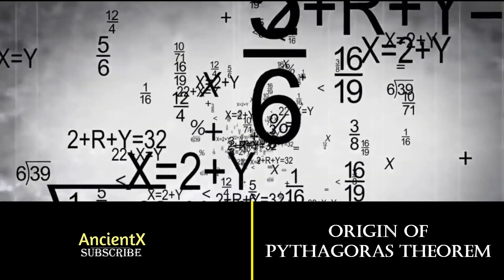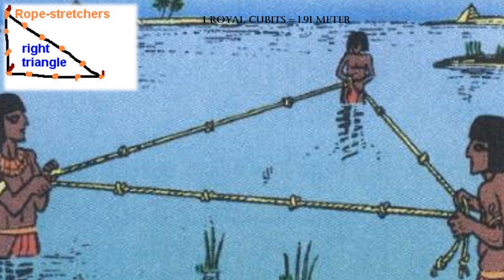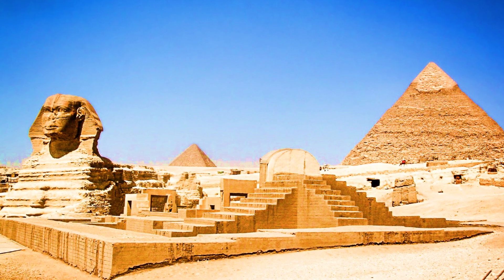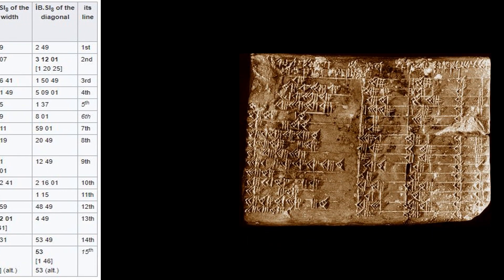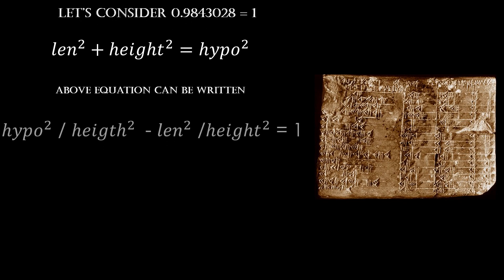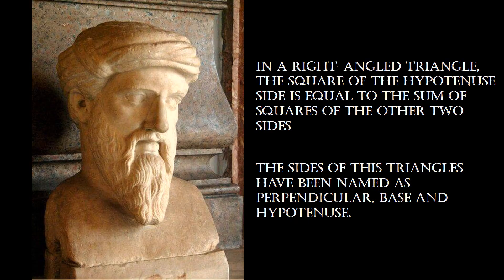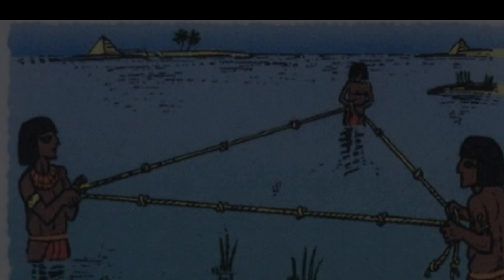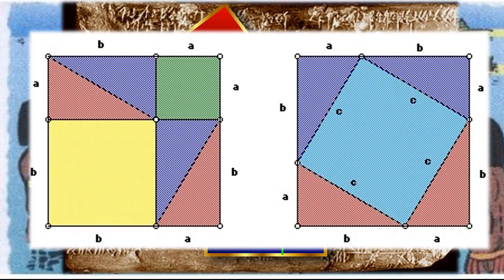We were Always Wrong About the Origin of the Pythagoras Theorem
If wee sees Pythagoras theorem chronologically, we will find that Egyptian was the oldest one using this but didn't have any connection with mathematics, a second record we find on Mesopotamian clay tablet where we see the mathematic relationship between numbers. In the Indian version, we can see that Baudhayana proves this theorem with the help of area and finally Pythagoras who proved this theorem geometrically.

Who invented first it depends on what standard we are using. If you want to be really rigorous and (ask) who first totally understood even the proof of that then it would naturally be the Pythagoras.